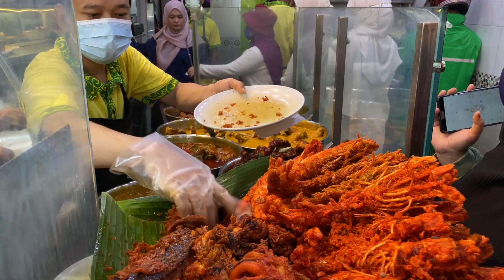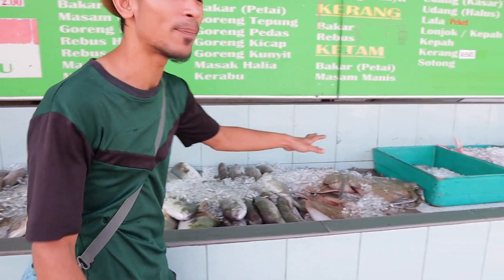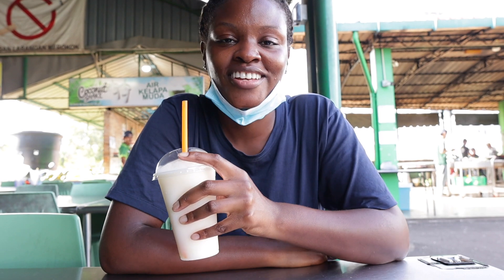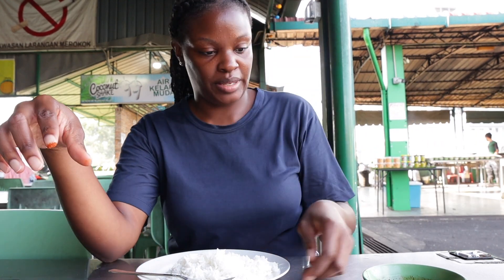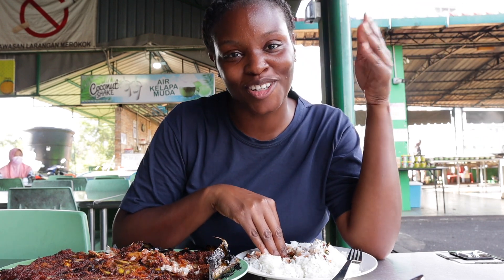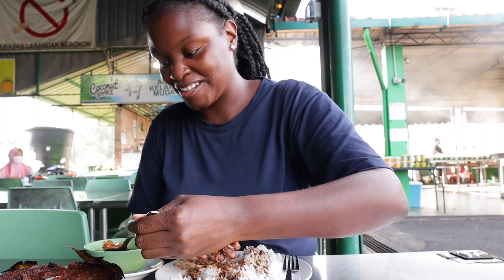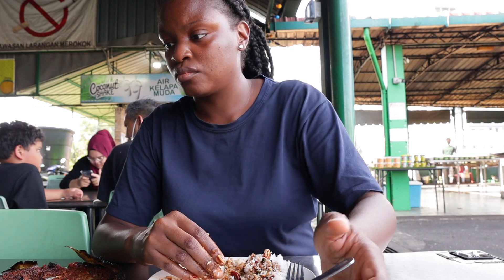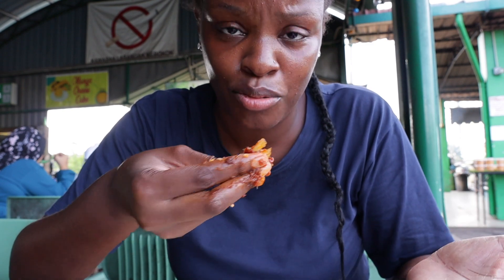INCREDIBLY SPICY Malaysian Grilled Fish (SEDAP!) IKAN BAKAR Petai KUANTAN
Ikan Bakar Petai Sambal (grilled fish) is one of the best Malaysian seafood dishes I've had since traveling to KuanTan Malaysia. Kuantan Is known for it's seafood and Ikan Bakar is a very popular dish that you must try when you travel to Malaysia. Ikan Bakar has become another Malaysian dish added to my list of favorites.

Restaurant:
Ana Ikan Bakar Petai 2

📖 MY STORY: In 2021 I left my job as a Full Time Nurse and became a Full Time Wanderer! I only told my family and friends where I was going once I was at the airport!